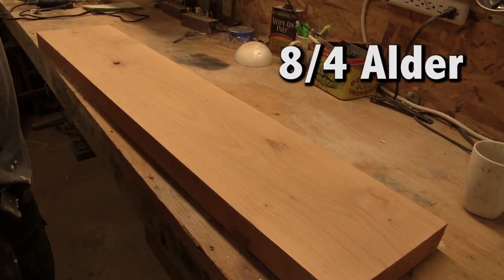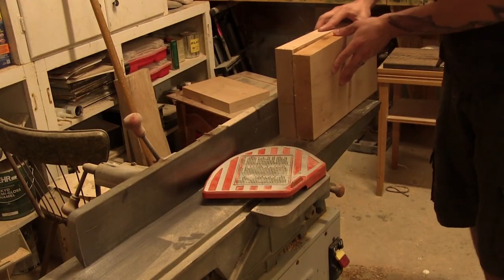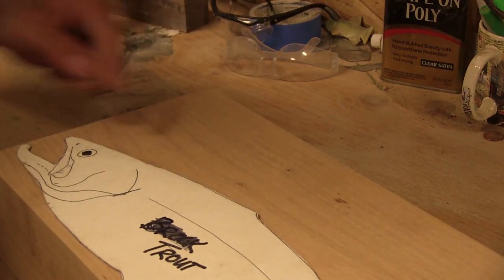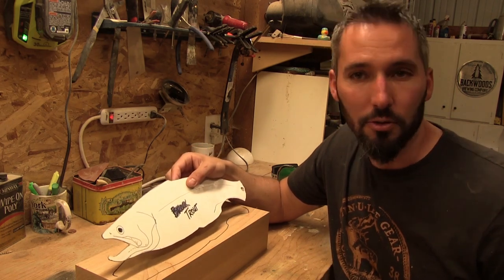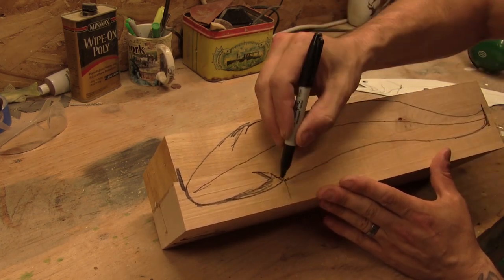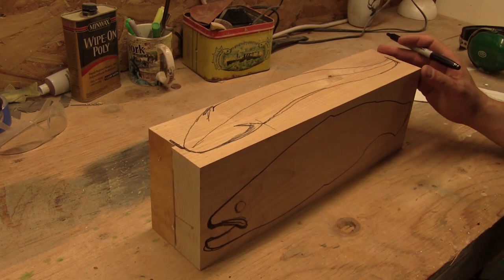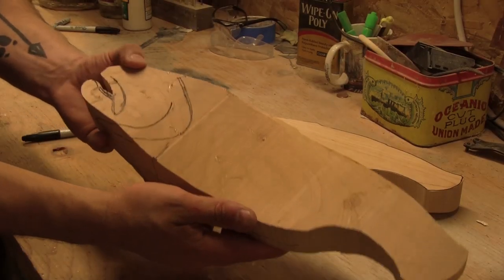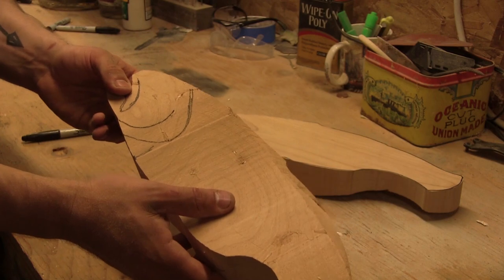Carving a Trout, Part 1: Starting the Carving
Welcome! In this series, I will take you step by step through the process of creating a realistic fish carving from solid wood. Use the skills taught in this series to carve nearly any fish from a 5" trout to a 5' sturgeon, and please hit the "Subscribe" button for more videos ranging from custom furniture, to carvings, to a full-size Tyrannosaurus Rex head carving (oh yes, see Part 4 of this series for a quick look).